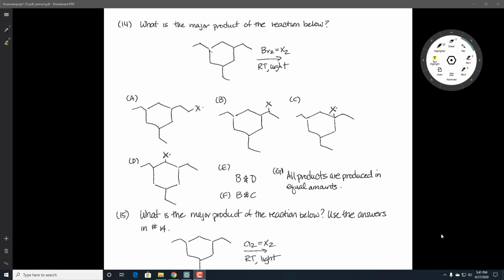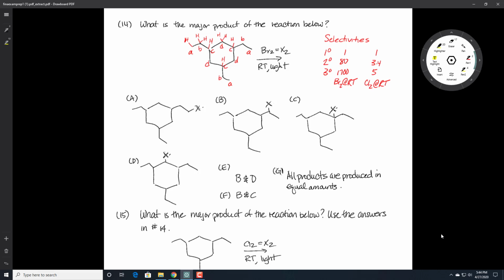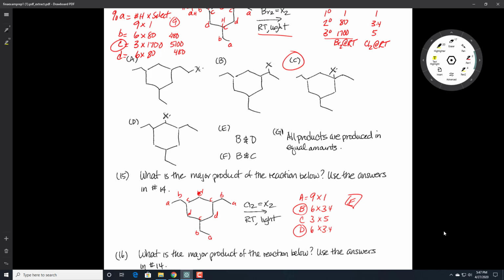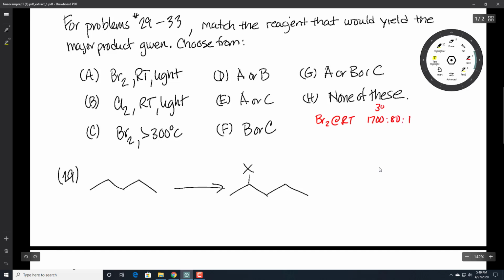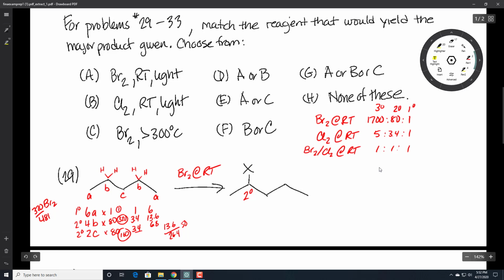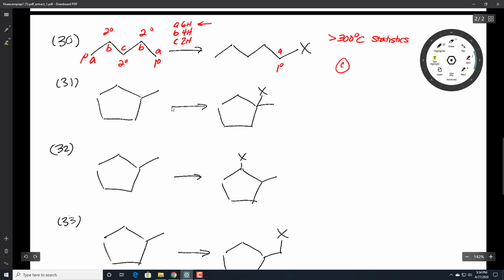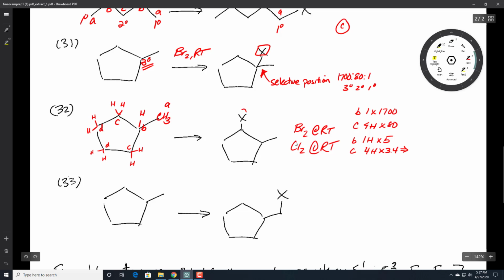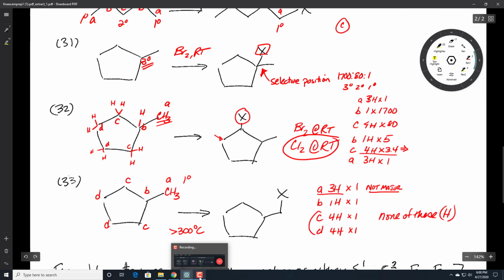Piazza Apr 26 2020 Free Radical Rxns